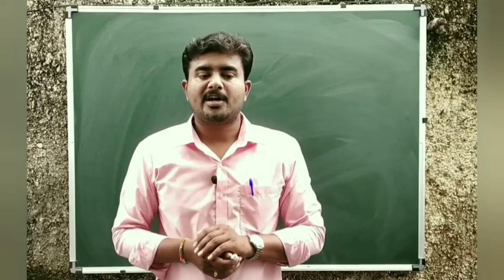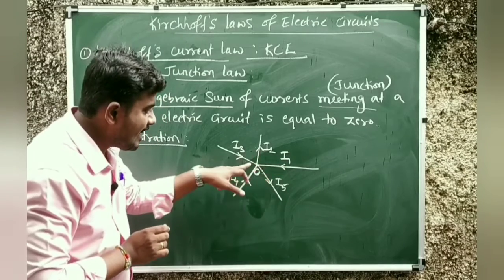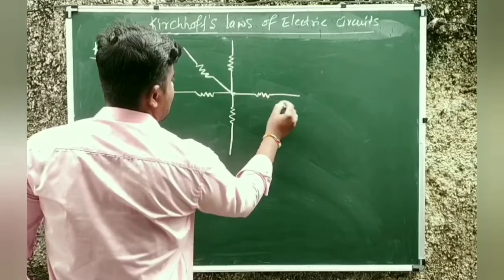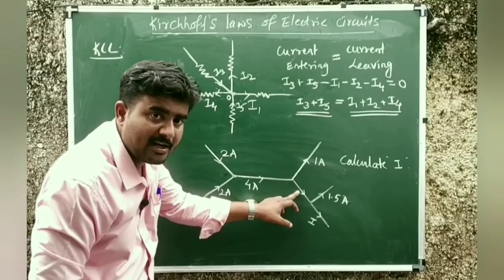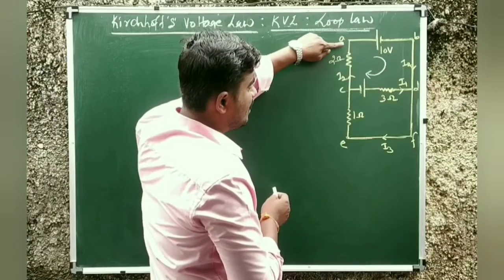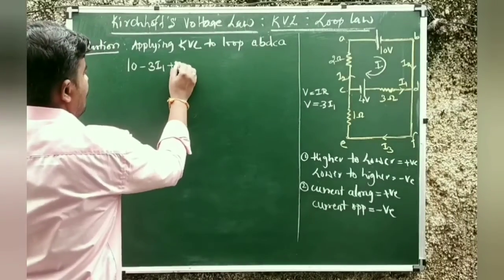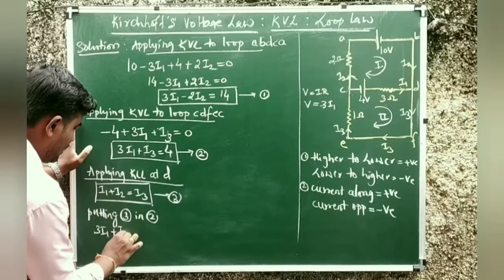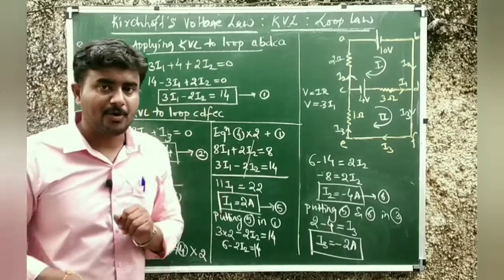Current Electricity-3 Kirchhoff's laws of electric circuits- Junction and loop rules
In this video i have explained a very important

Kirchhoff's laws of electric circuits

i.e Kirchhoff's current law or Junction rule

Kirchhoff's Voltage law or Loop rule

I have explained in a easy with with some illustrations and sign conventions...